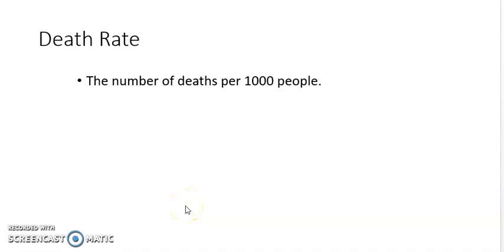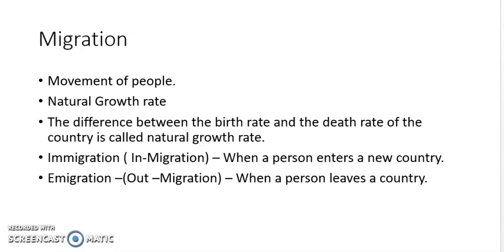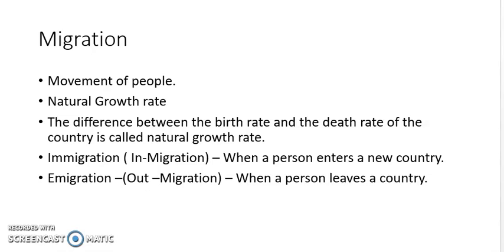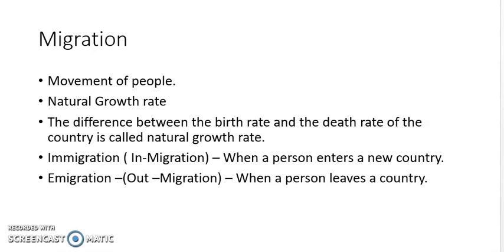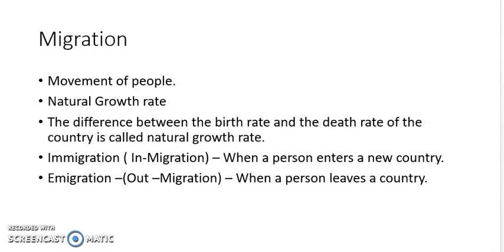CLASS -VIII - SST - Human Resource III